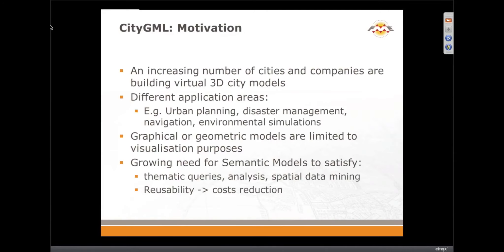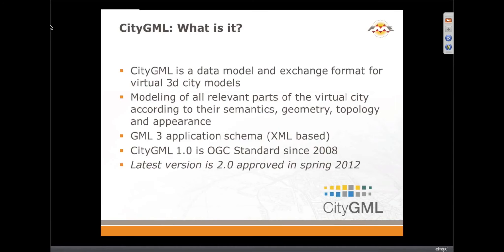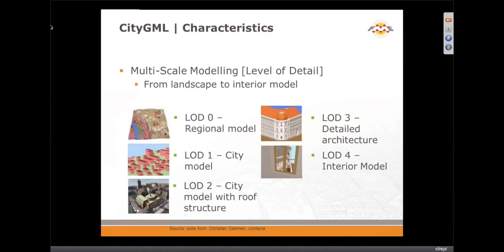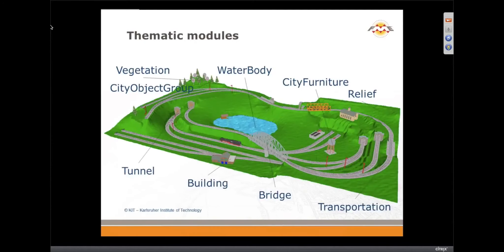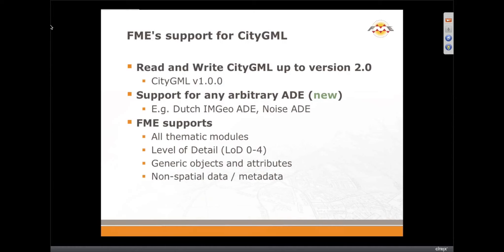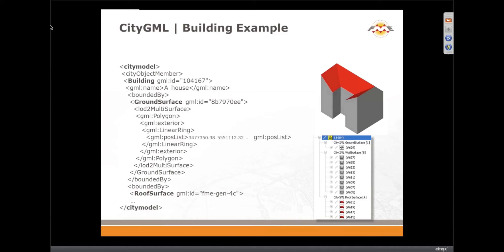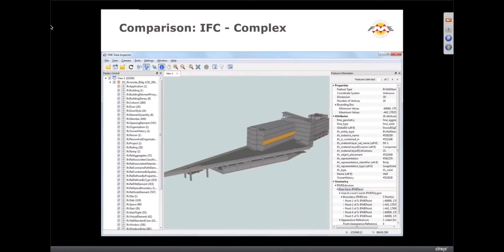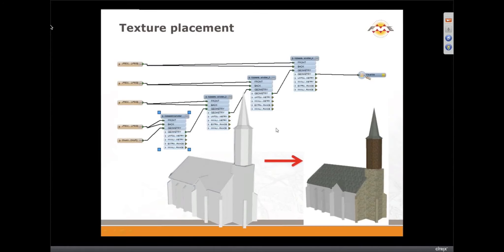Working with CityGML data in FME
What is CityGML and how does FME support it? In this video we discuss the features of CityGML and how FME is the best at reading and writing it.